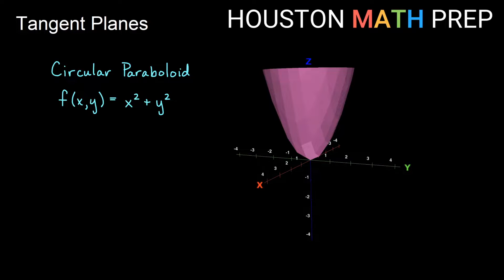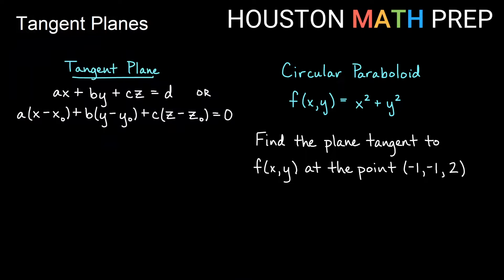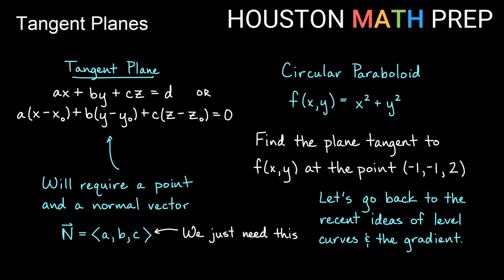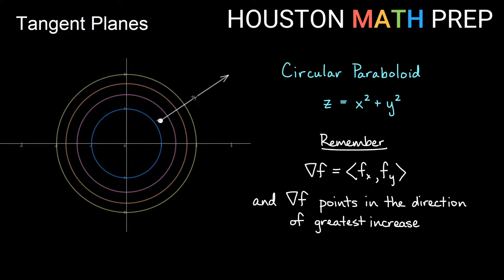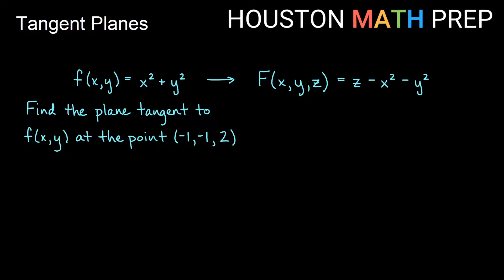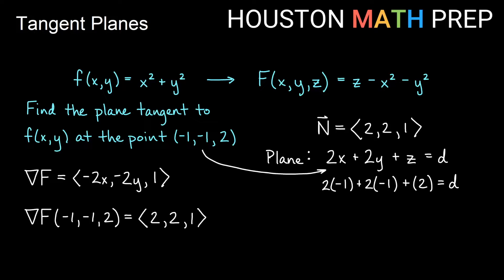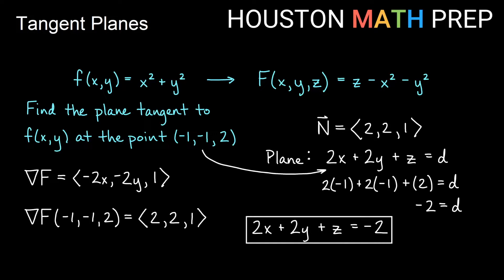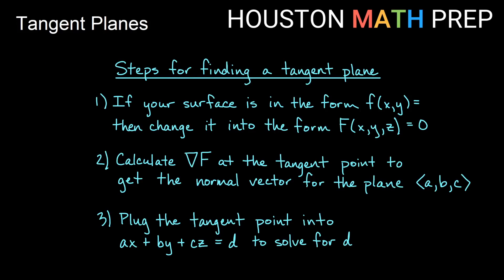Tangent Planes (Calculus 3)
This Calculus 3 video explains how to find tangent planes at a point on the graph of a function of two variables in three-dimensional space.  To find a tangent plane to a surface, we think of it as finding a tangent plane to a level surface (level curves in 3-D space) by using the gradient of our function as a function of three variables, in order to find the normal vector for the plane. A few examples are worked, with an outline of the entire process at the end of the video.
0:00  Intro, normal vectors & the gradient
3:13  Example 1
6:46  Example 2
12:12  Example 3
15:04  Summary of the method